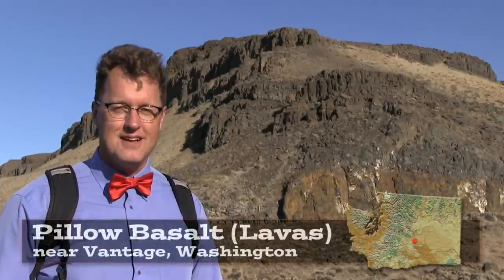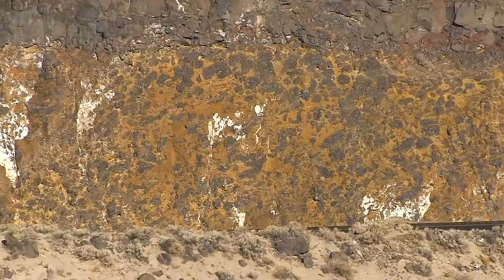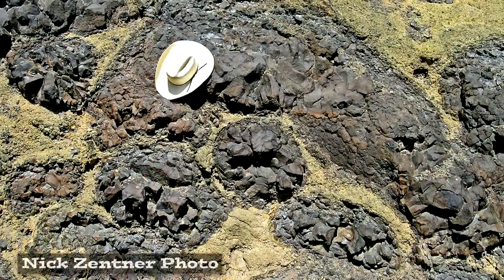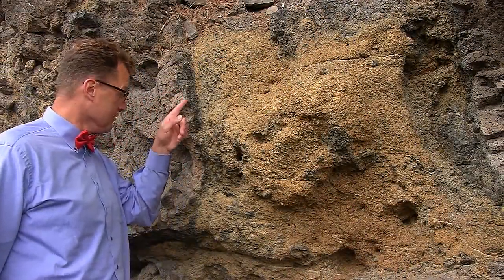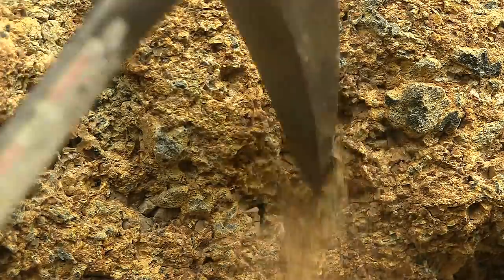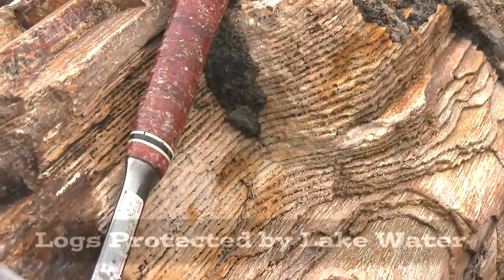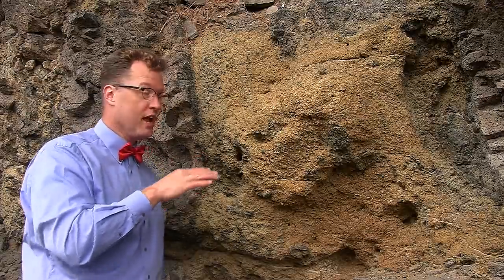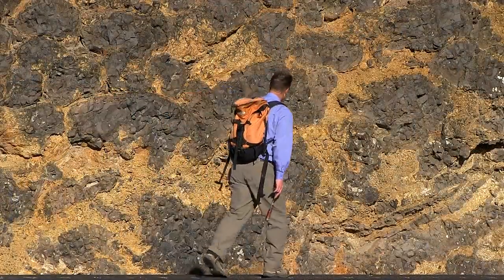Pillow Basalt (Lavas) and Palagonite. Result of lava flowing into water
Geologist explains basaltic pillow lava formation (pillow basalt). Expand description for more details about pillow lavas Use High-Definition (HD) option to improve video quality. Pillow lavas form when basaltic lava encounters water.  Active pillows have been video recorded in Hawaii as the ongoing Kilauea eruption sends active basalt lava flows into the Pacific Ocean.  In continental settings, pillows are formed when flood basalts bury landscapes dominated by large freshwater lakes and streams.  The Columbia River Basalt Group of Washington and Oregon (USA) is a stack of more than 300 individual lava flows.  The flows issued forth from deep fissures that began forming 17 million years ago in southeast Washington and northeast Oregon.  Some of the flows have well-developed pillow structures in the basal sections - which proves the existence of lakes between eruptions.  Thousands of years are estimated between eruptions of basalt lava from the fissures.
This episode begins with Nick standing in Sand Hollow at one of the region's most impressive Pillow Basalt road cuts - where Washington Route 26 begins its climb east out of the Columbia River Gorge near Vantage, WA.  The Ginkgo and Sand Hollow basalt flows are featured - 15 million year old lavas.  Lake Vantage existed 15 million years ago.
Details within a pillow zone exposed by the Ice Age Floods are studied.  Palagonite between the pillows proves to be a collection of small, angular blocks of volcanic glass (obsidian) which implies sudden, explosive events as the 2,000 degree lava encounters lake water.  Petrified logs on display in nearby Ginkgo Petrified Forest State Park have all been found within the palagonite zone in the base of the Ginkgo Flow.  The water-logged logs escaped the incinerator of the Ginkgo Flow - and eventually became petrified as silica from the lava soaked into the wood.

Episode written by Nick Zentner and Tom Foster.
Video, Sound, & Editing:  Tom Foster